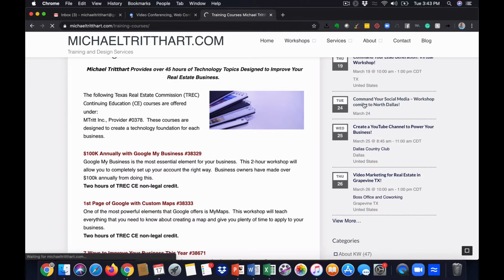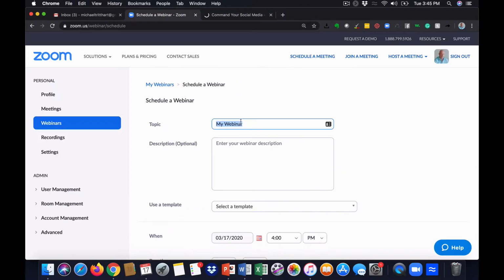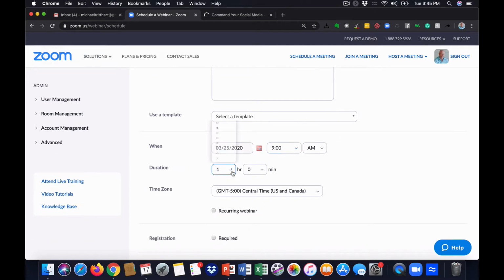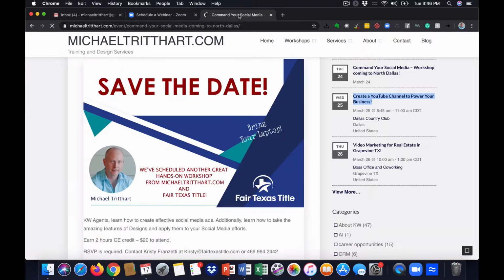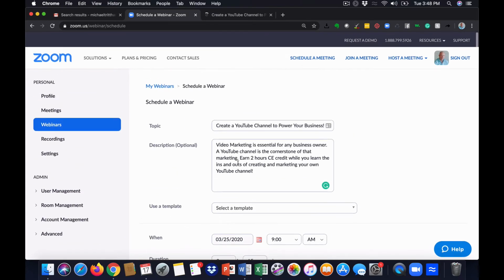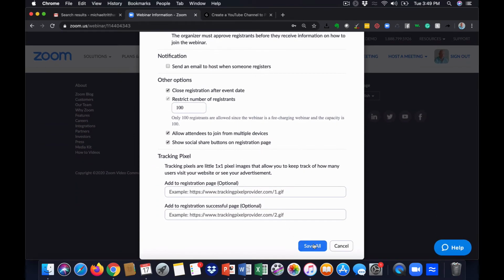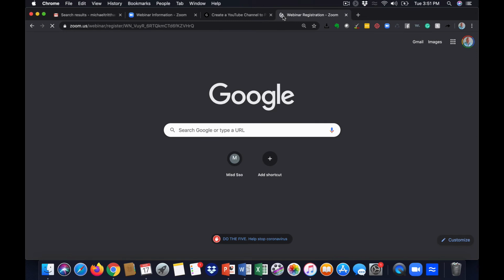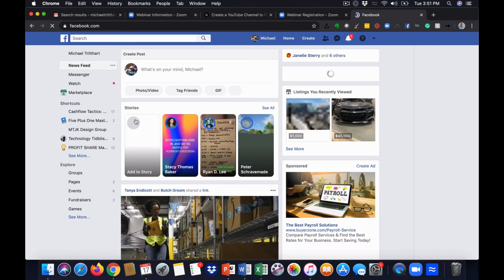Zoom Webinar Creation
For your training Jane